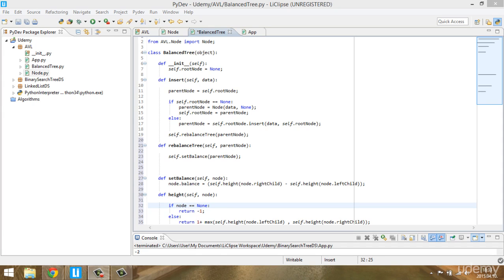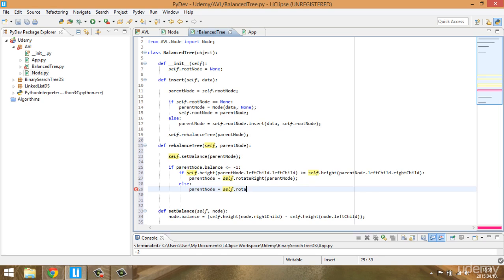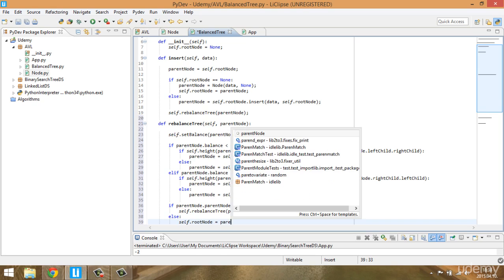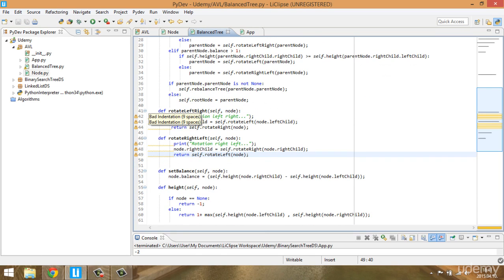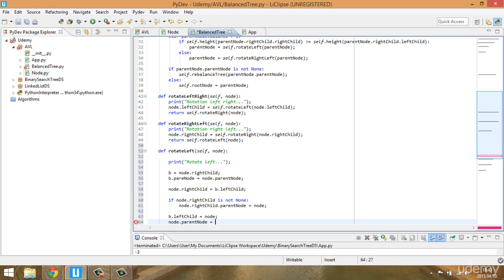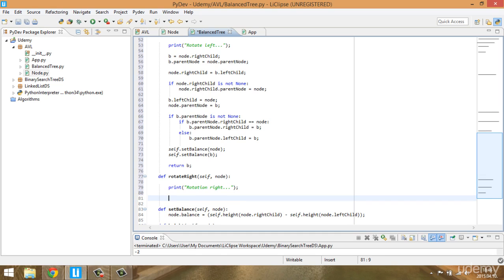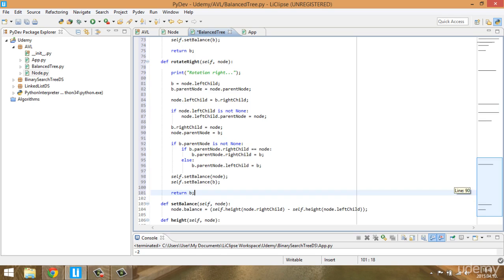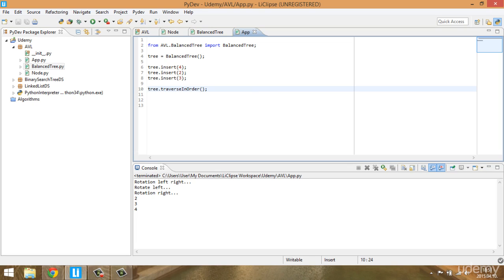008 AVL tree implementation II